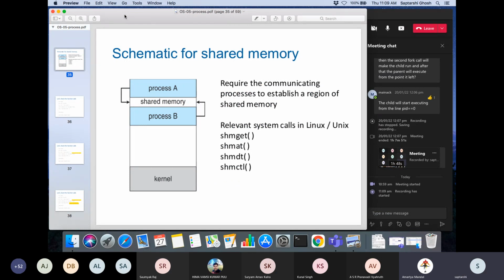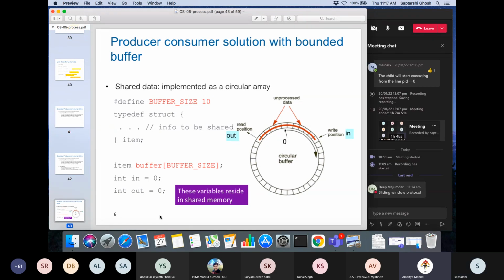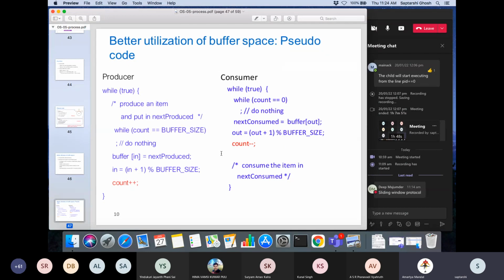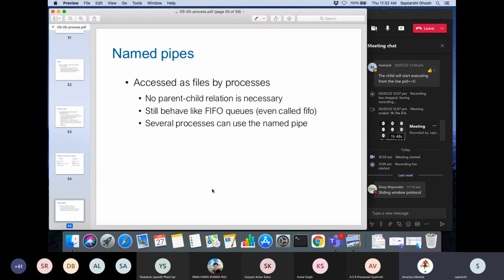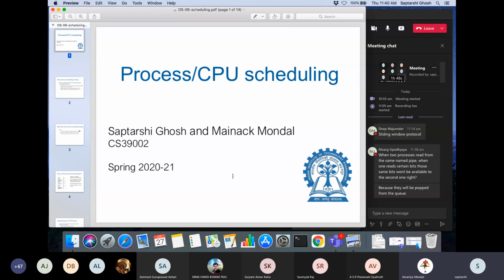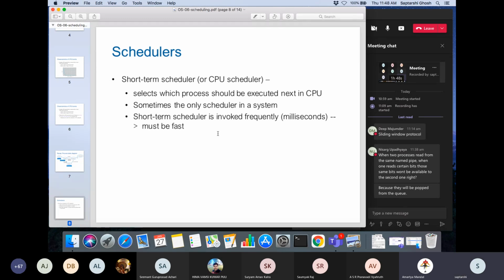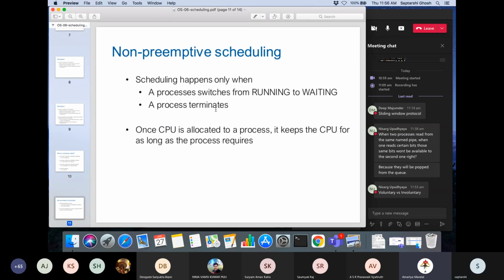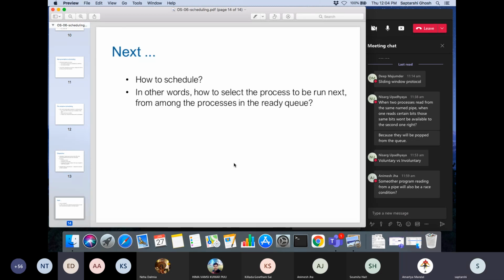10. (27th January 2022)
Operating Systems CS30002